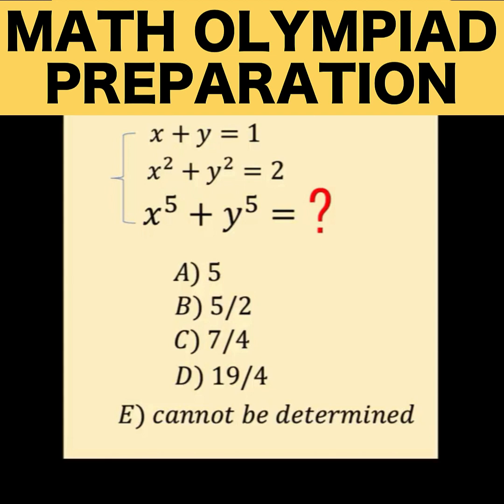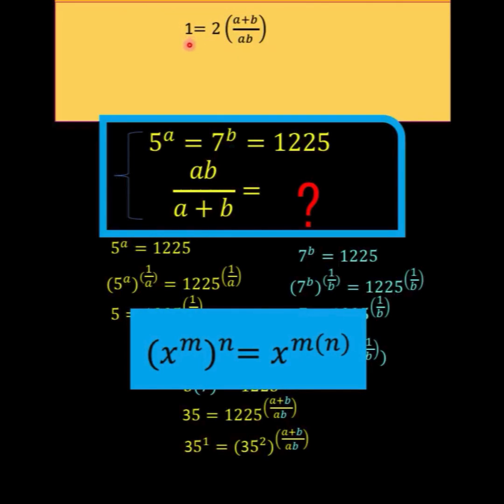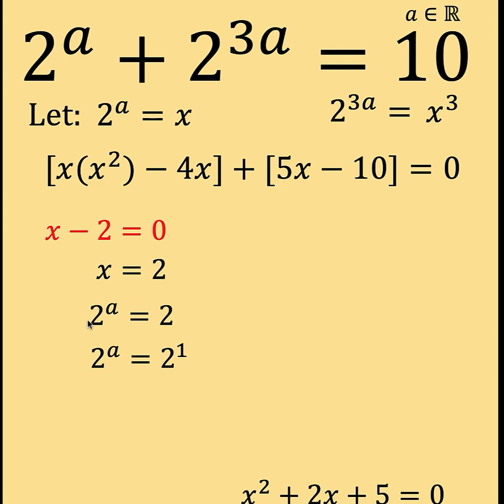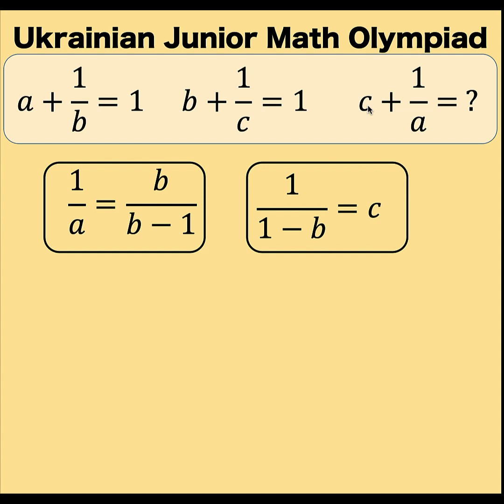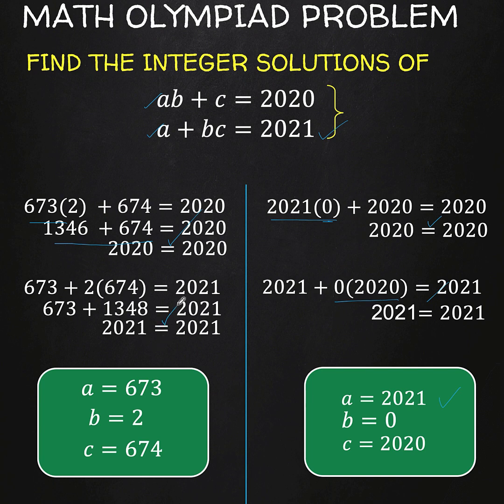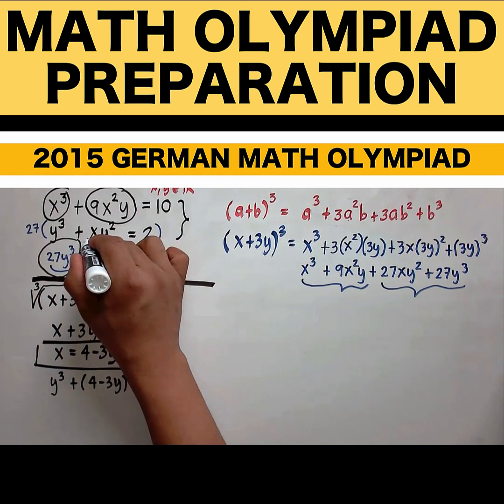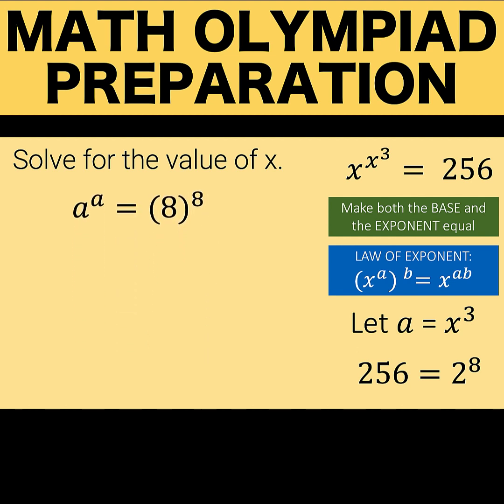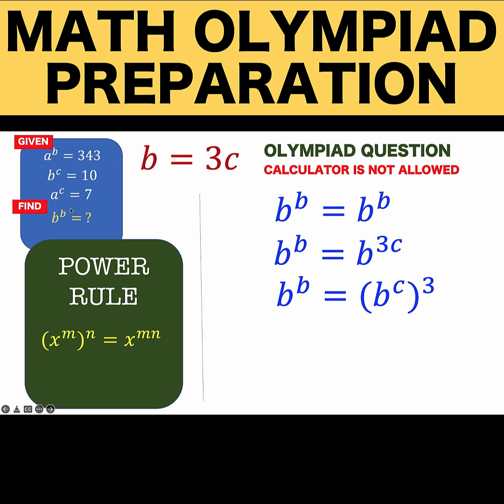11 Math Problems You Should Know Be Able to Solve Before Joining Math Competitions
I Wish I Know This Algebra and Geometry Techniques Before Joining Math Competitions
11 Math Olympiad-Type Problems Solved. Essential Skills Discussed and Fully Explained.